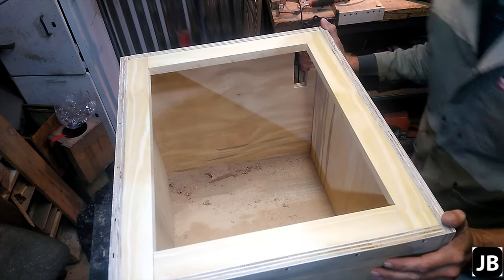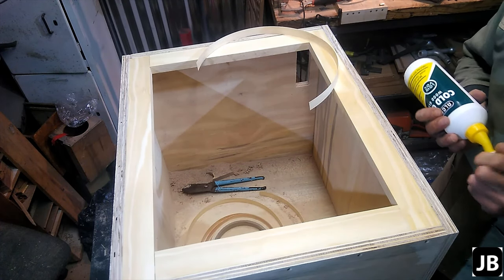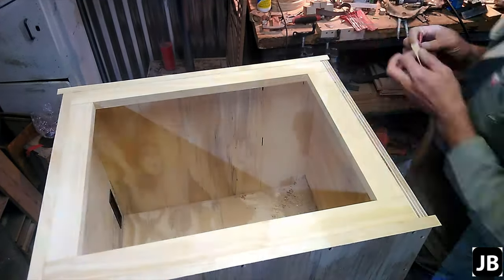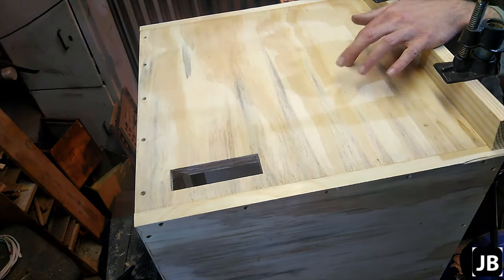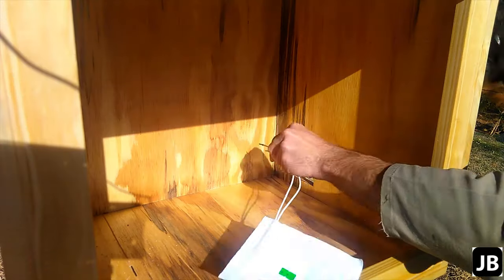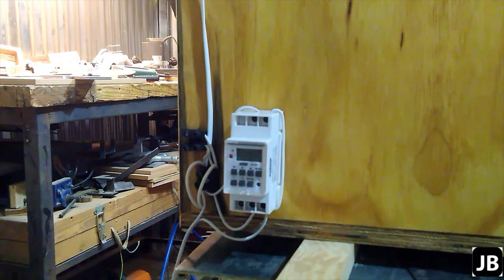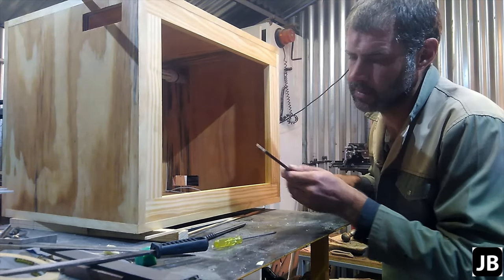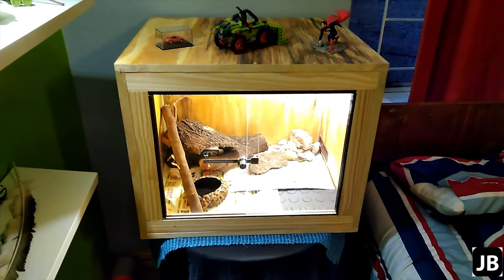Home Built Snake Cage (Part 2)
This is the Second of 2 videos on how I built cages for our Little Corn Snakes.

I had the boards cut at my local wood dealer as I do not have a large table saw in my shop. The rest is pretty straight forward.

Just plan your project ahead of time.